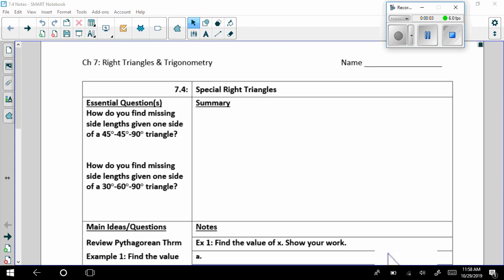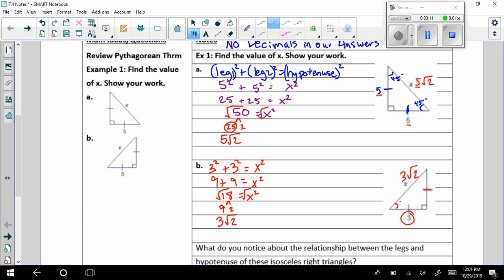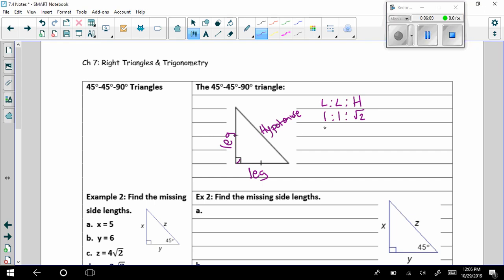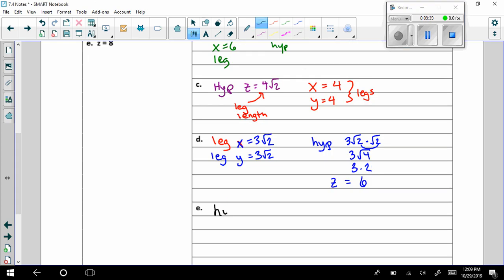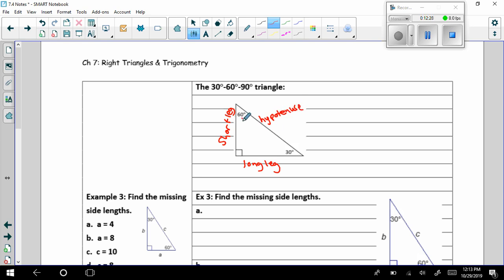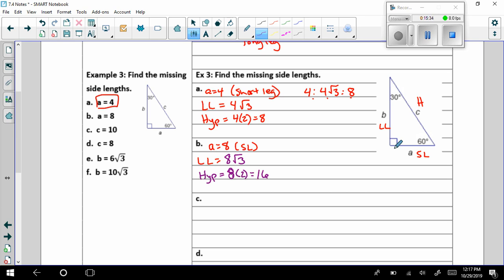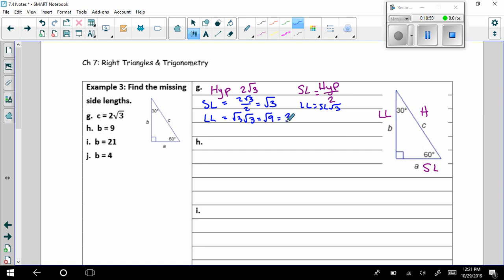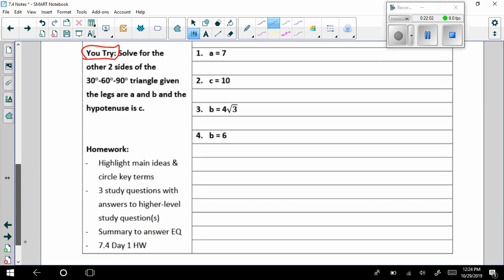Geometry Unit 6 Lesson 3 video